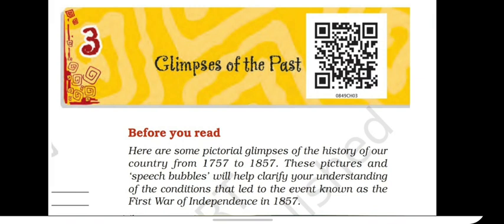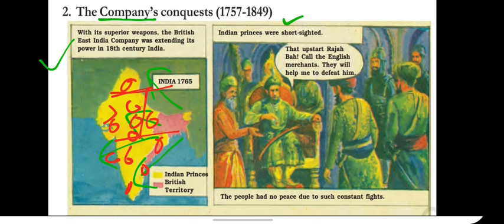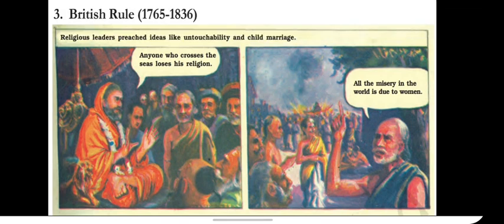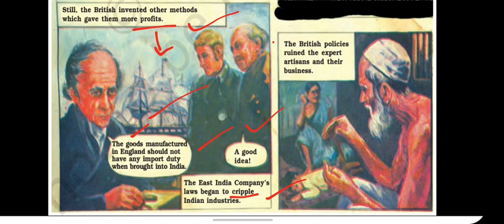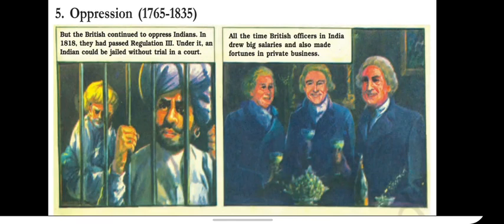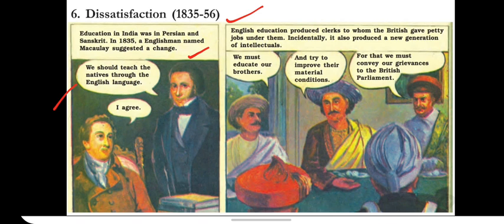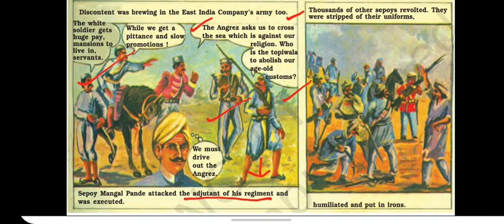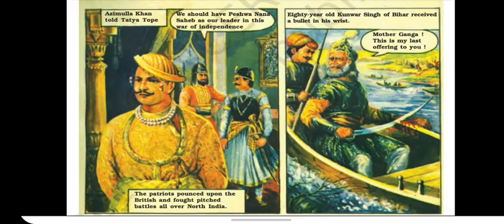Glimpses of the Past. Class Eight English# English and Tibetan explanation.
This video lesson is a short explanation of a 100 year history of India. Thus, I have tried my best to keep the essence of the lesson, hope you will like it.
* It is especially for Tibetan Children reading in Grade Eight.
* Tibetan and English - bilingualism.
* None but the story is discussed.